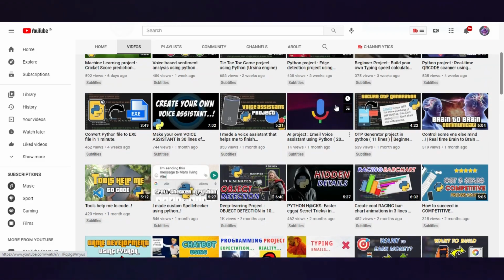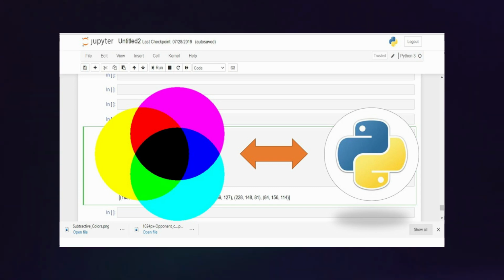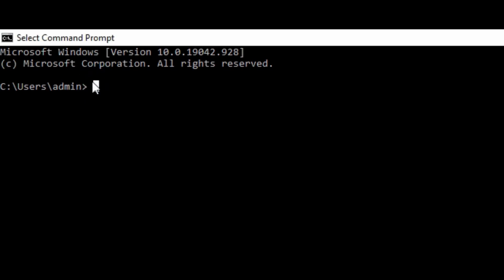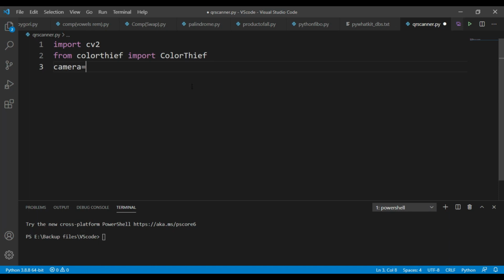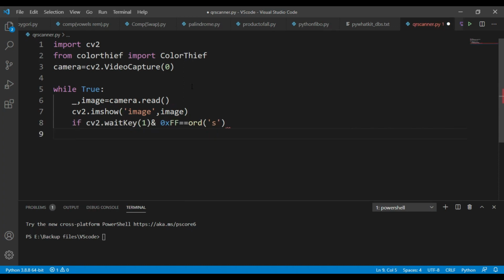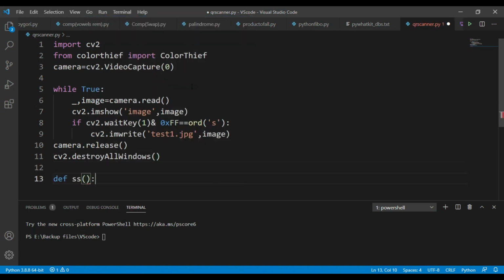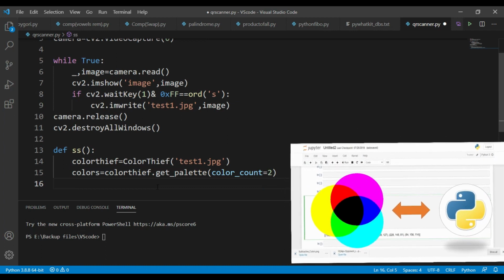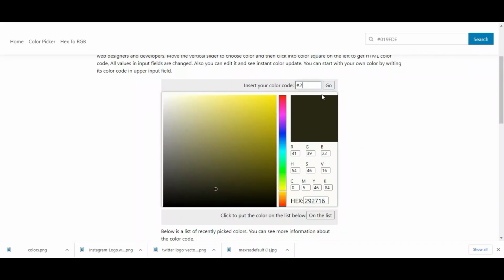REAL-TIME Color detection project using python ( Open-CV )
Hello python programmers This is AK in this video we're going to learn about how to create color detection using OpenCV and the color thief library in python.

* Blog ( Source code with explanations )

* Thanks ..!